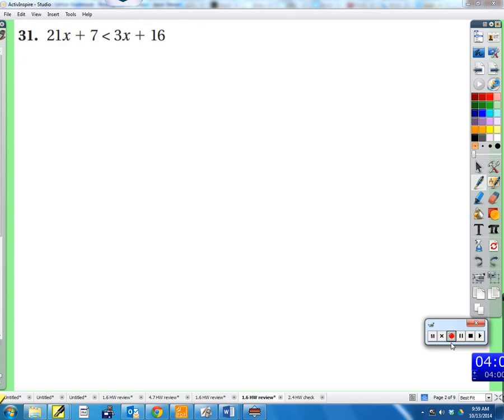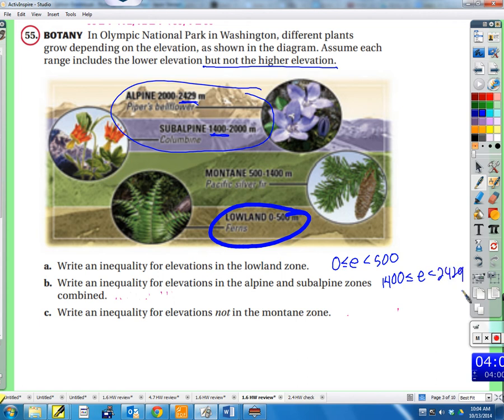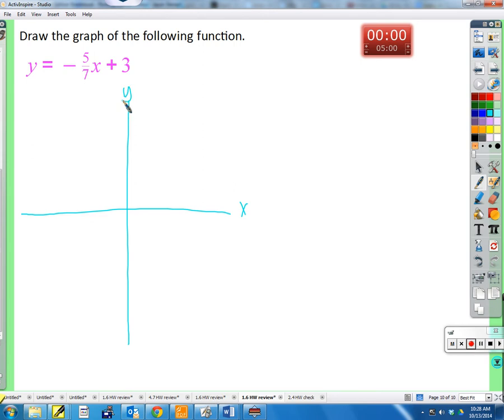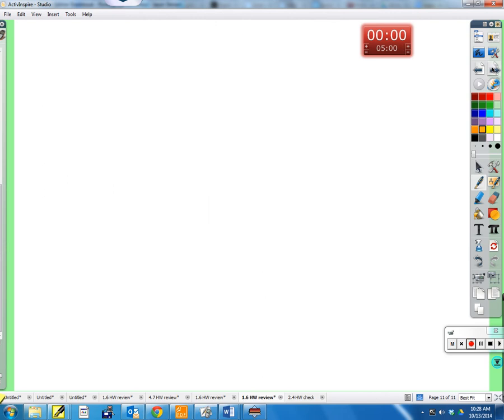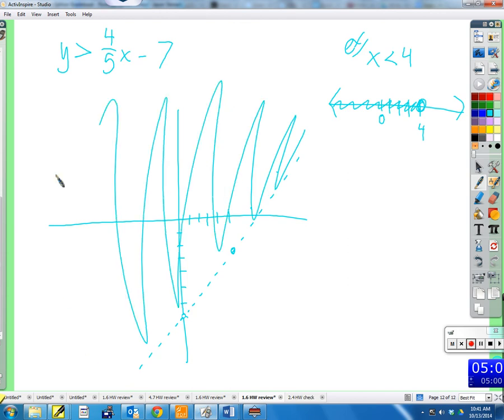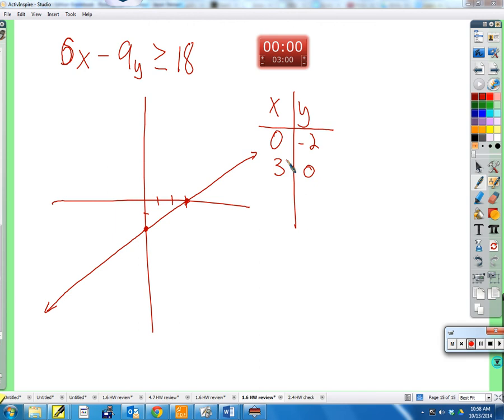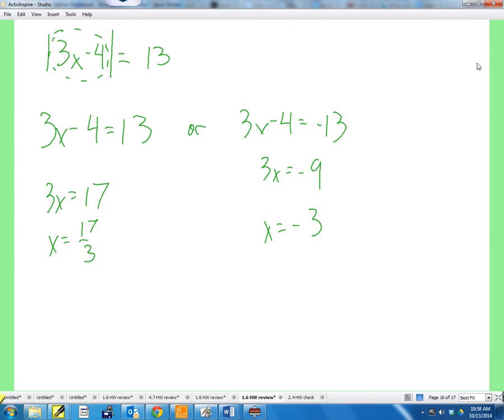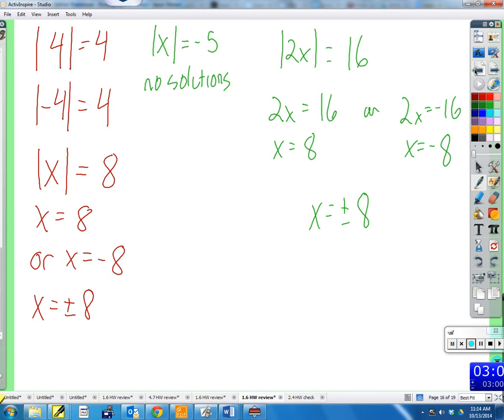Period 6: graphing inequalities in two variables and absolute value